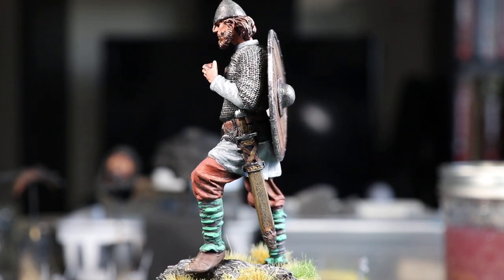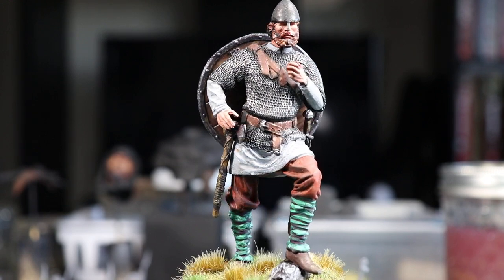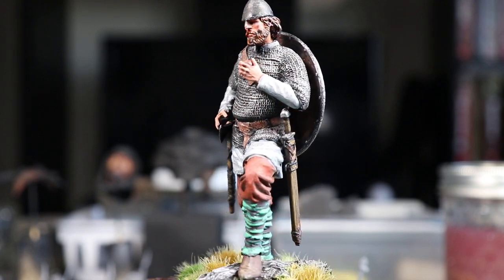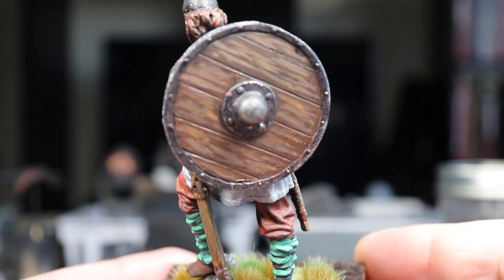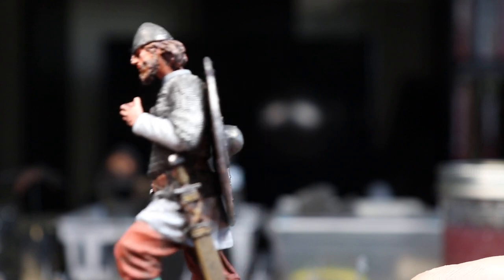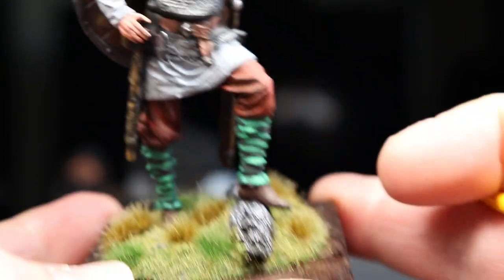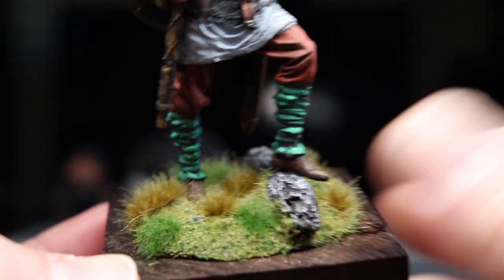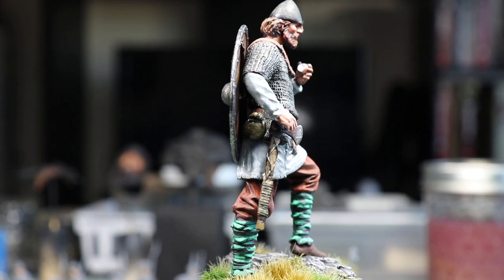Video 118: Finished the Norse Warrior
Completed the Taiko Miniatures 75mm Norse Warrior
This was a fun project.